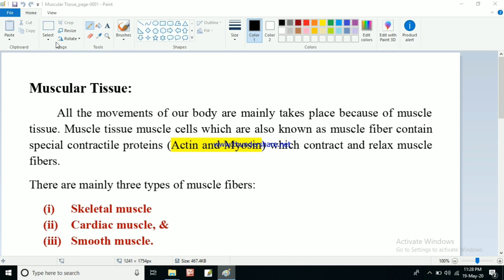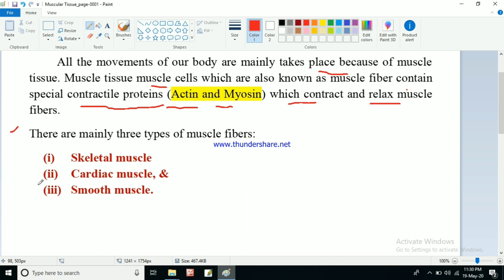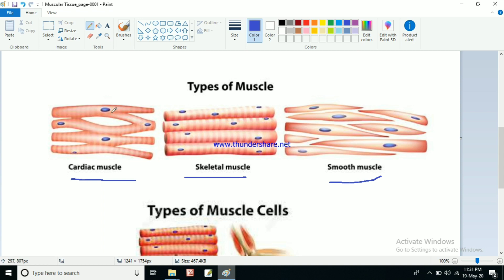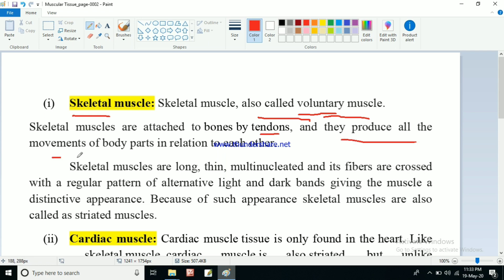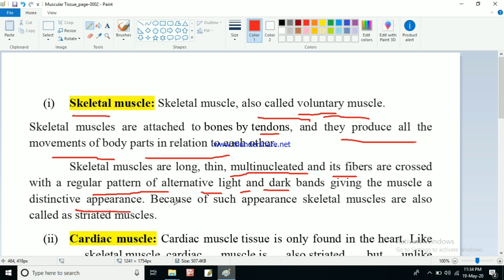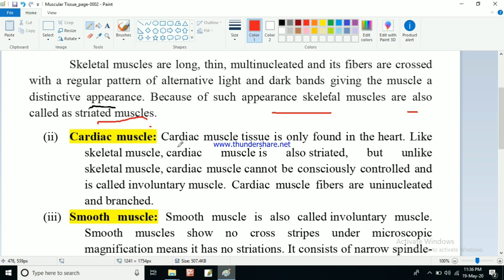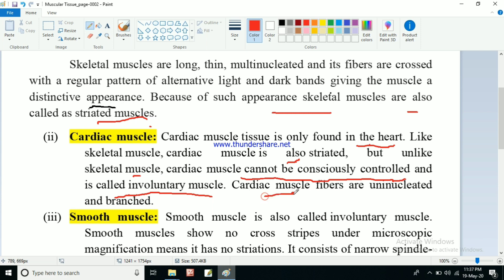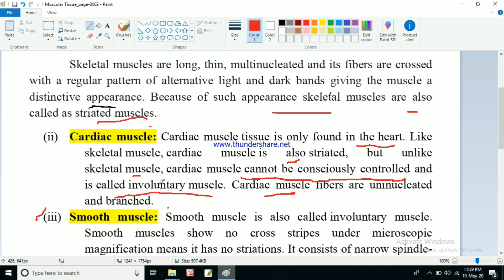Muscular Tissue, Tissues 6, Class 9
Muscular tissues, skeletal, cardiac and smooth tissues, structure and location